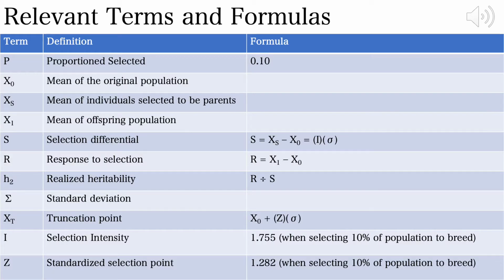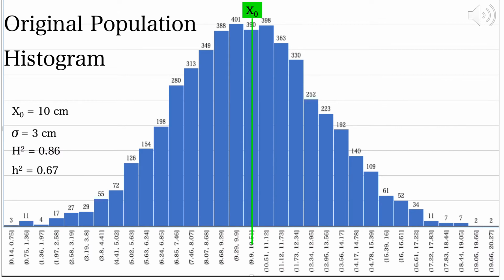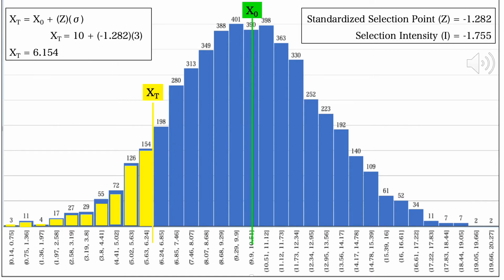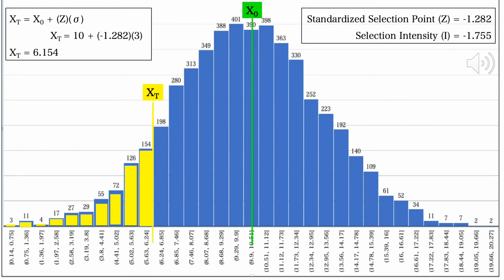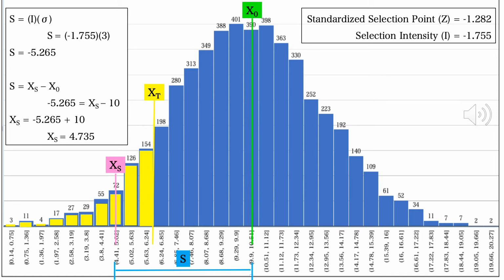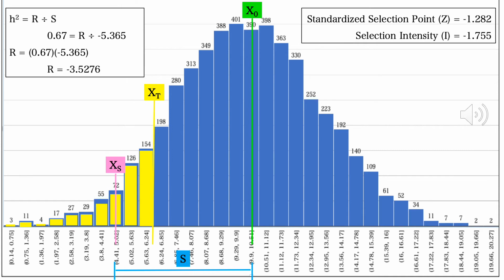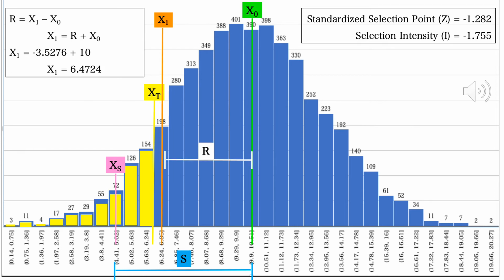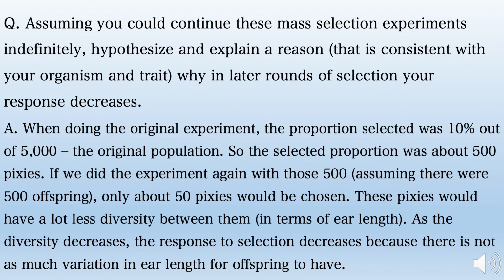Exam 5-2A Video Meagan Craddock NCSU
*I have permission from Dr. Jones to decrease the trait instead of increasing the trait*

- Exam 5 Notes
- Exam 5 Problem Session